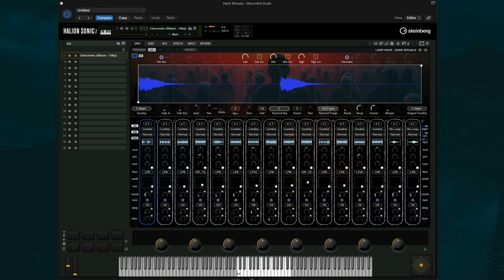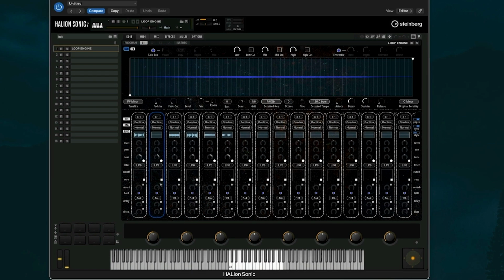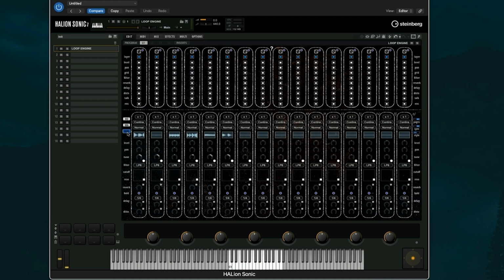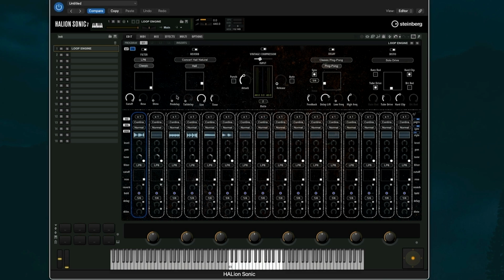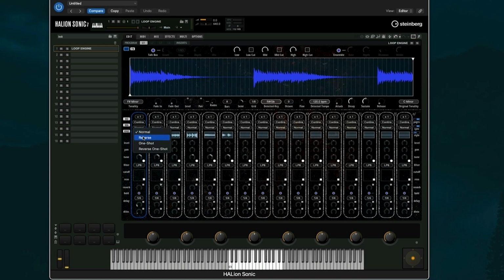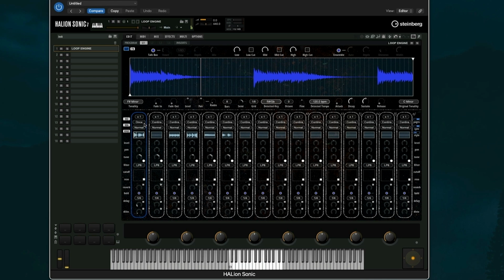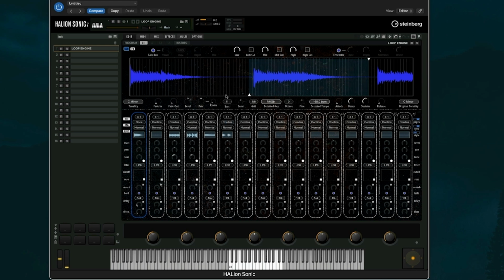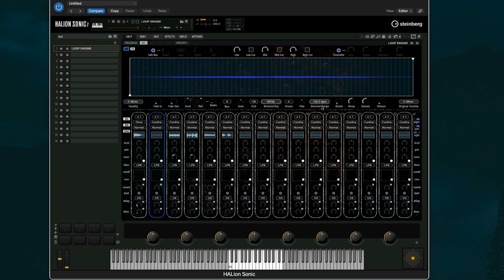Loop Engine + Dark Rituals by String Audio - Ultimate loop control for HALion.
String Audio is back with something new and a little bit different this time. Loop Engine is a HALion/HALion Sonic loop instrument that allows you to harness your loops in a new way and control playback, manipulation and real-time performances of up to 16 simultaneous loop layers. It features real time tempo and pitch detection as well. One outstanding feature is the tonality match which adjusts your loops to fit your composition. Dark Intervals, their first in a line of loop packs is free with Loop Engine for limited time.

Please join Robert Arzola as he explores the inner workings of the Loop Engine.

A very special thank you to String Audio for providing us a copy of the library for our review.

0:00 Intro
1:35 Presets and Overview
18:27 Composition
20:28 Thoughts and sign off

Sells for $89 on intro price.

Our website got warped away!